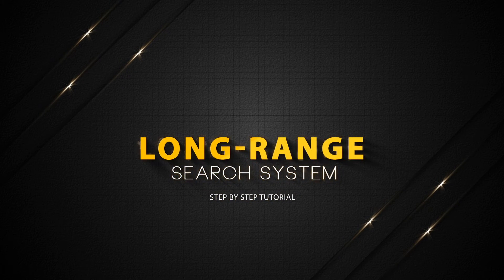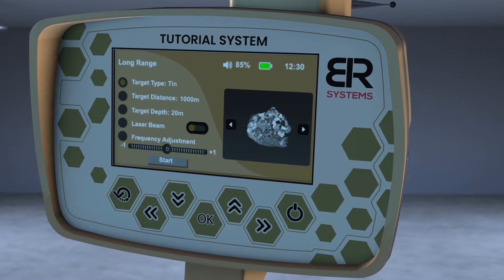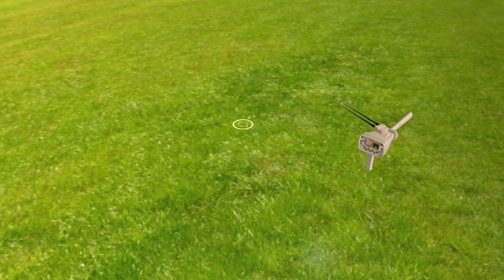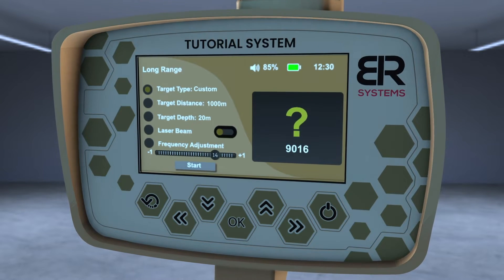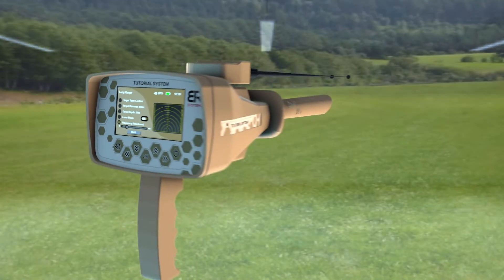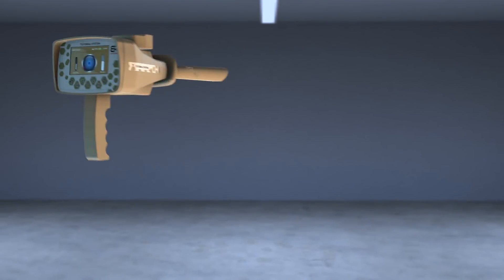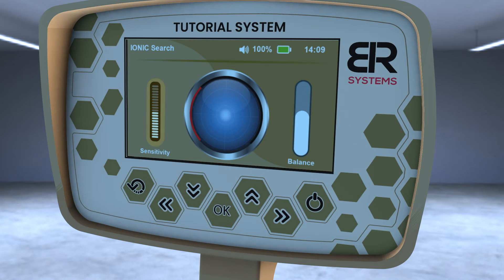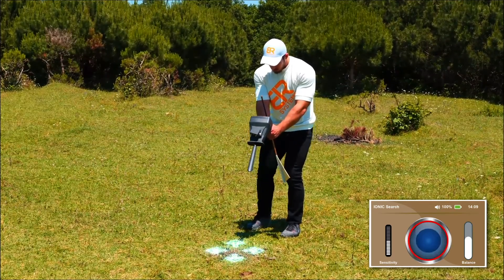BR 50 Target MAX from BR SYSTEMS | Tutorial Video - Gold and Metal Detector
The new BR 50 TARGET MAX device is a new technology integrated between the long-range radar system and the newly developed ionic detection system at BR Systems. Guiding you to the locations of the targets and verifying them completely, this device meets that with a great detection speed.
We have developed and manufactured this device in a way that makes it one of the most important reagents used among researchers and prospectors for buried treasures underground.